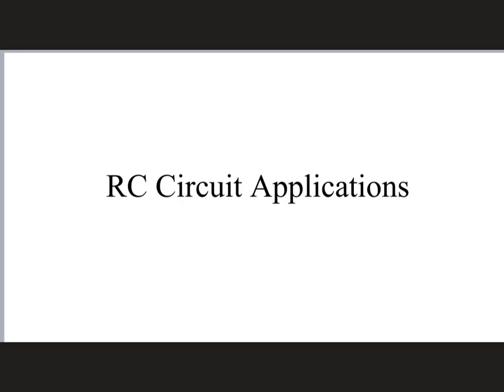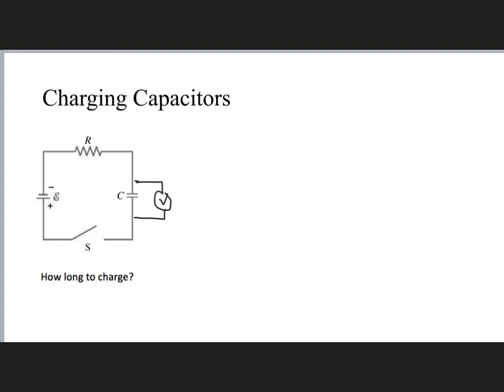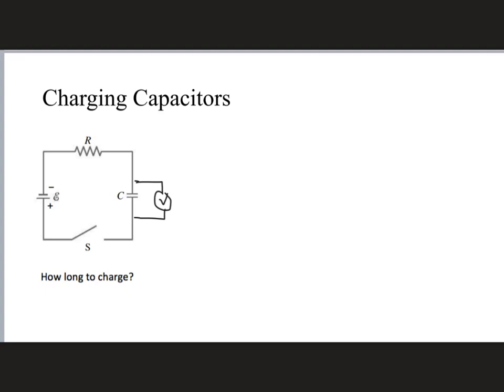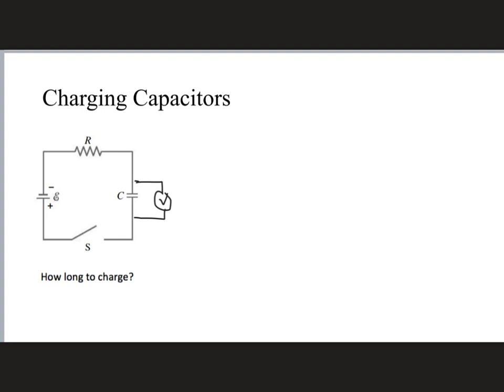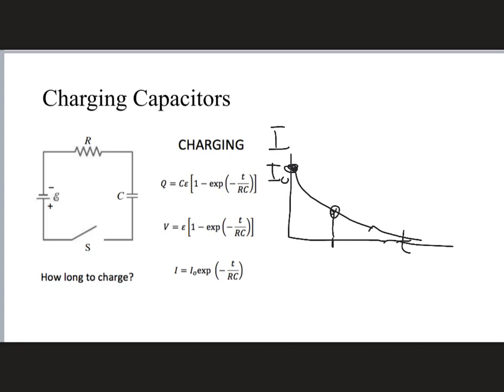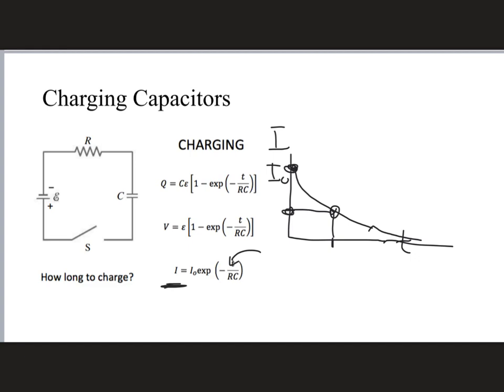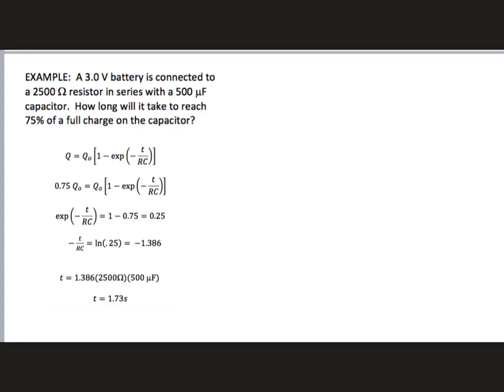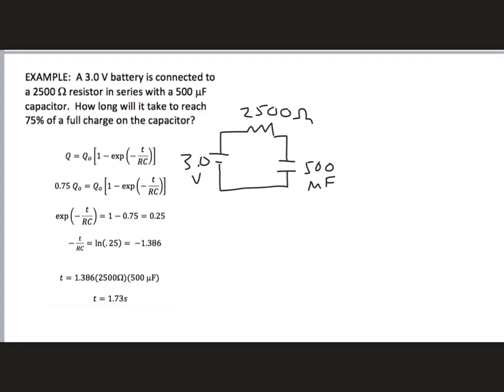RC circuit Applications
RC circuits with some simple applications